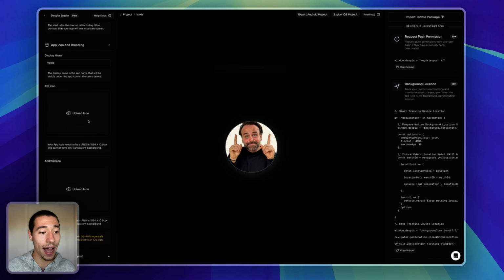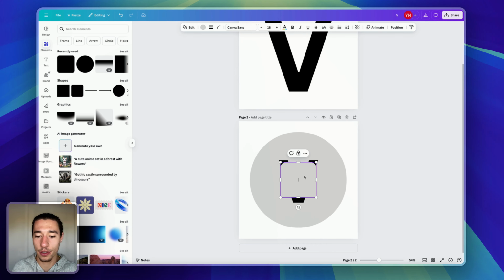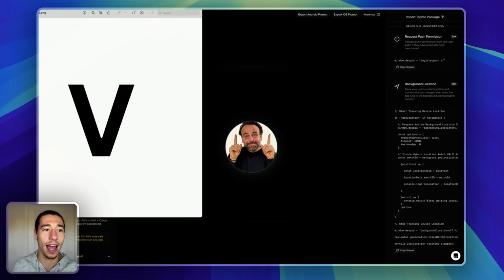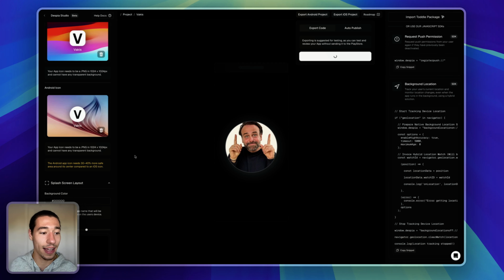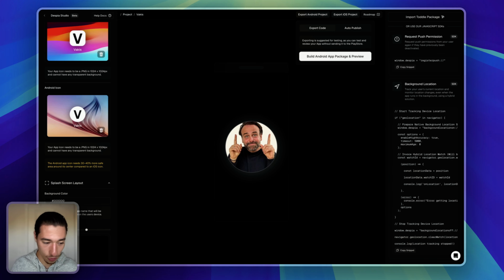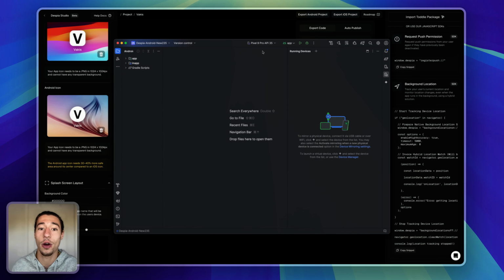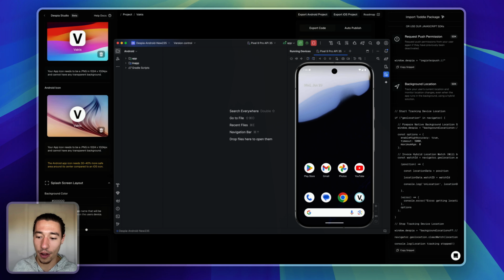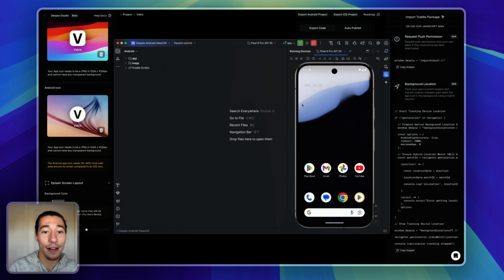How to add Custom App Icons in Despia!